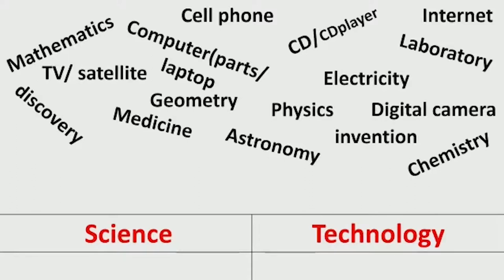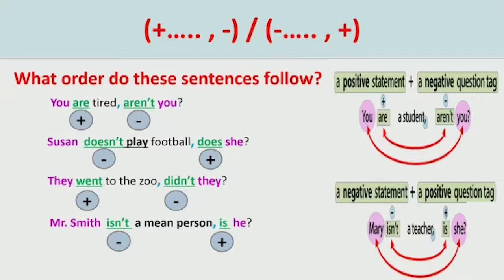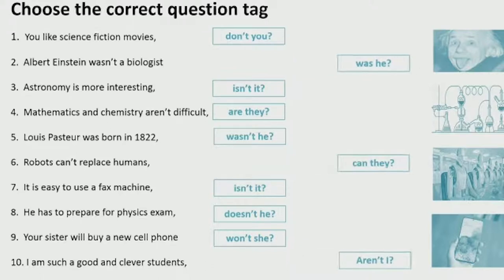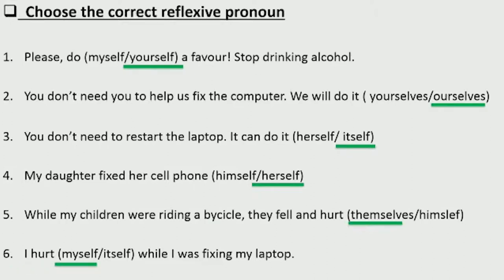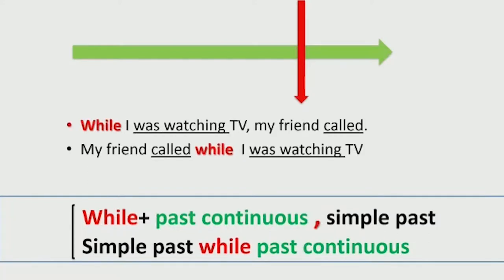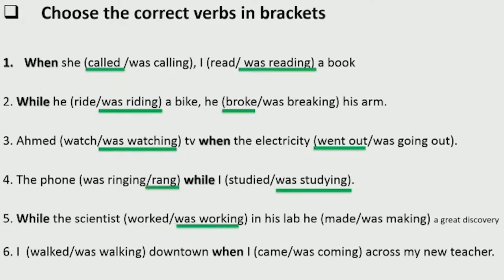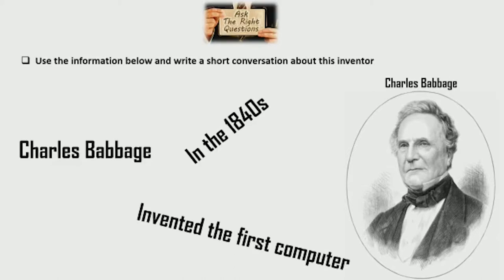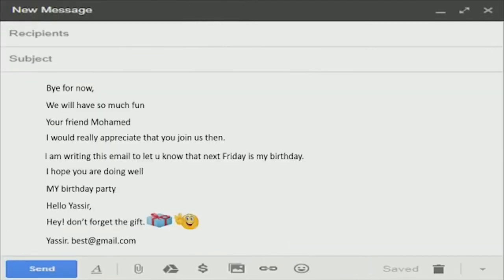Laayoune diffusion MAR 16 JUIN C13